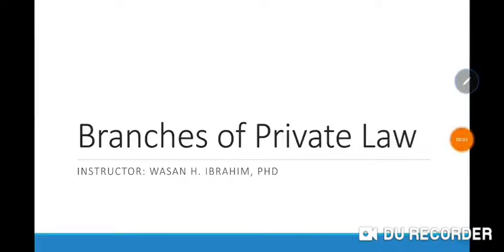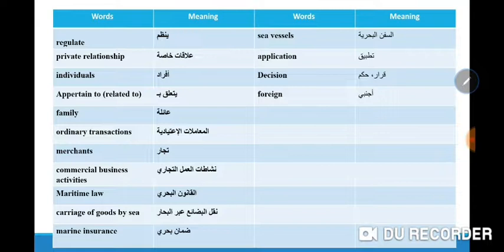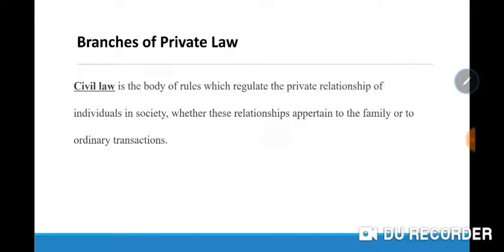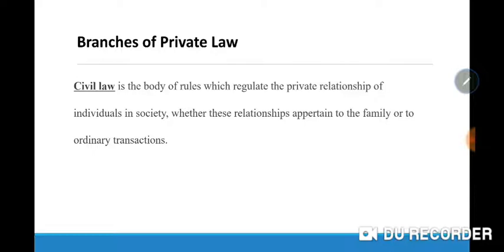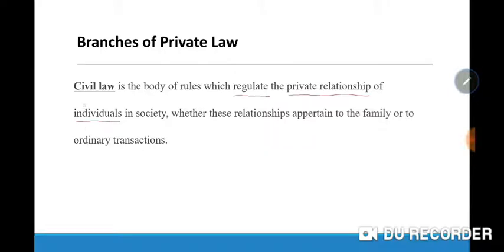Classification of Law 3: Branches of Private Law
Branches of Private Law:
1. Civil law
2. Commercial law
3. The law of civil and commercial procedures
4. Private international law